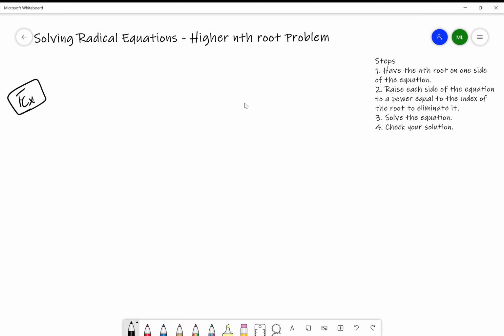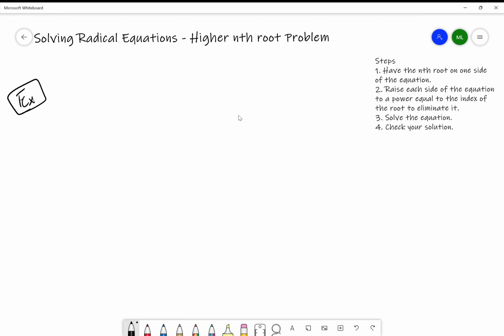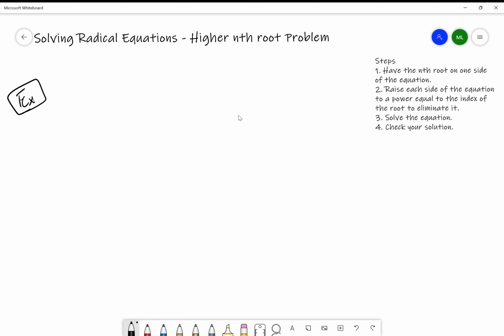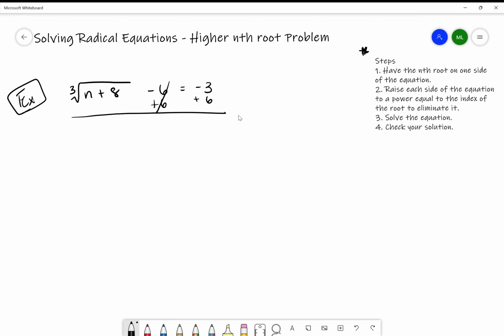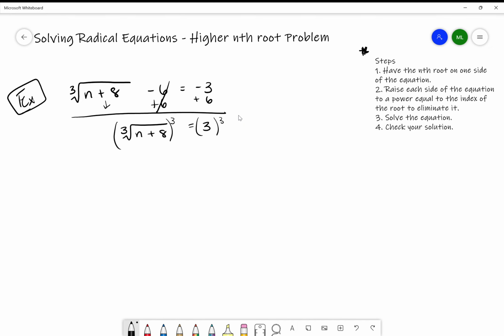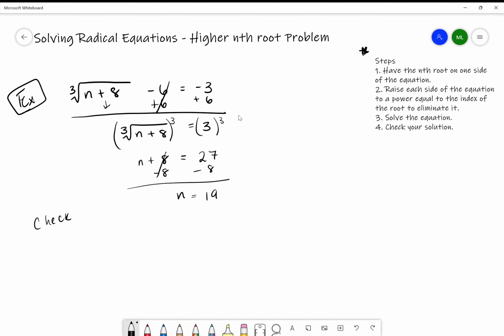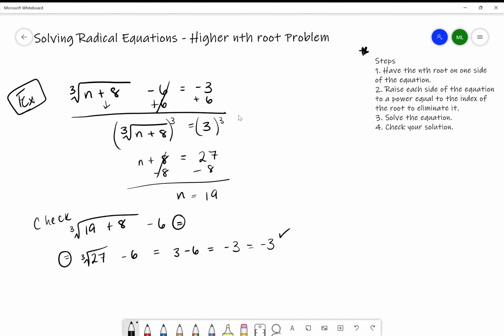Solving Radical Equations Higher Nth Root Example - Algebra II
Solving radical equations with higher nth roots.